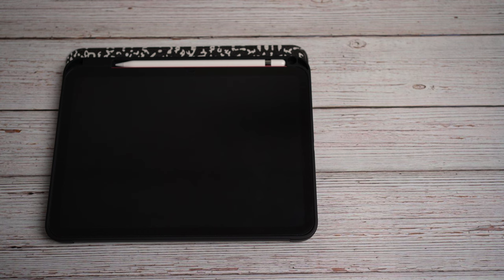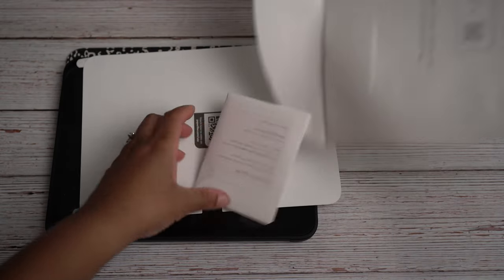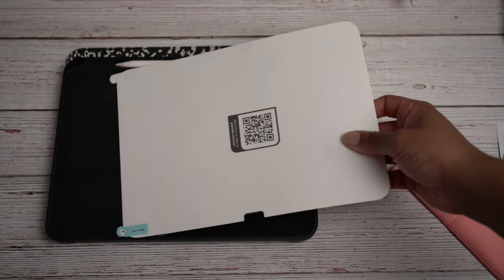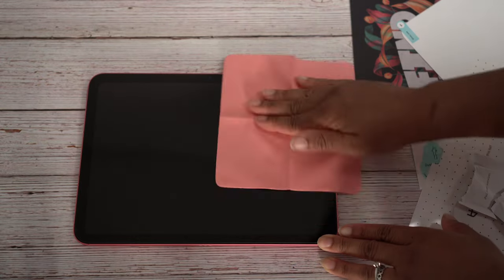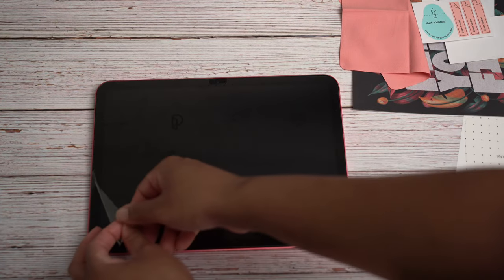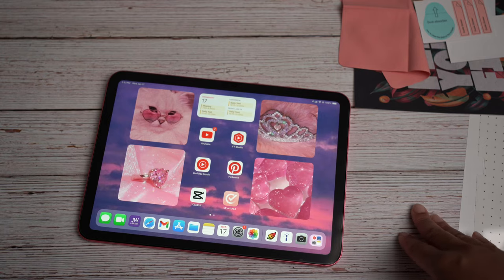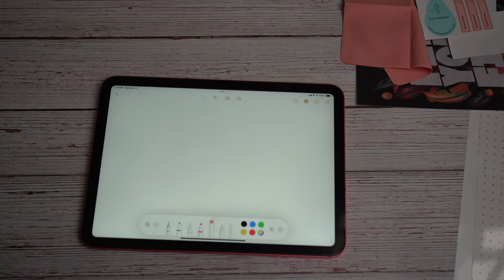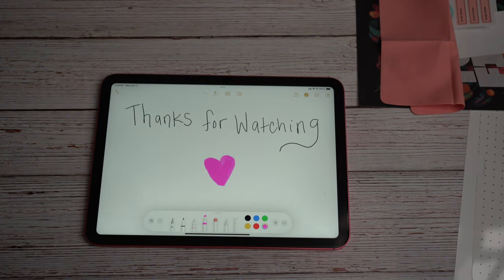Paperlike Screen Protectors for the iPad!